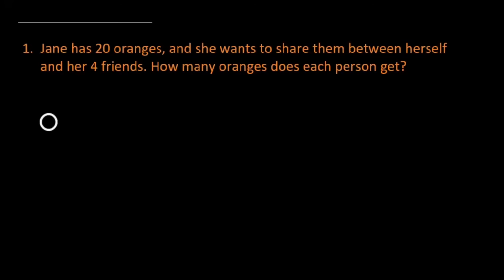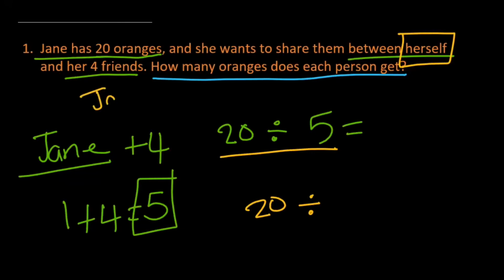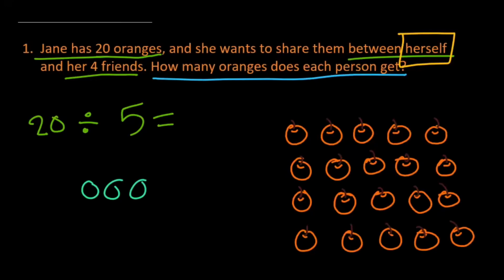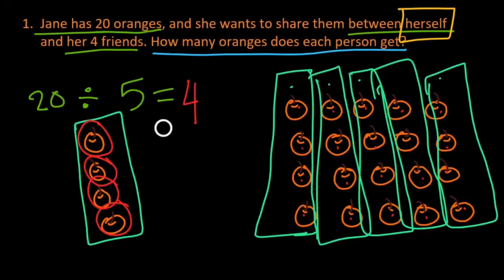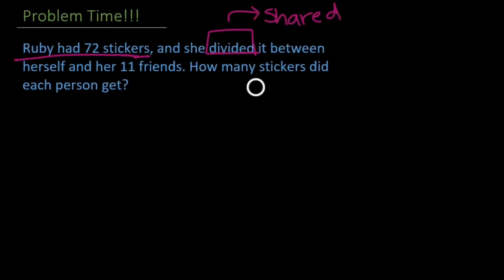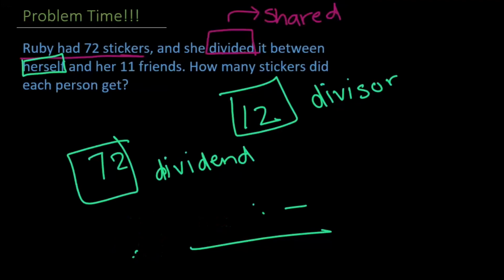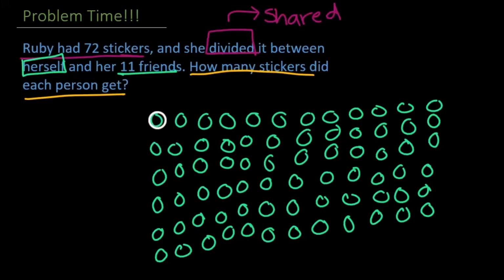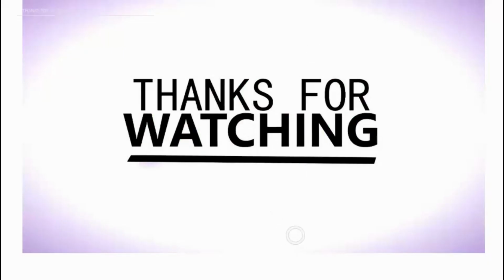07-01: Division as Sharing | 3rd Grade | SS Multimedia